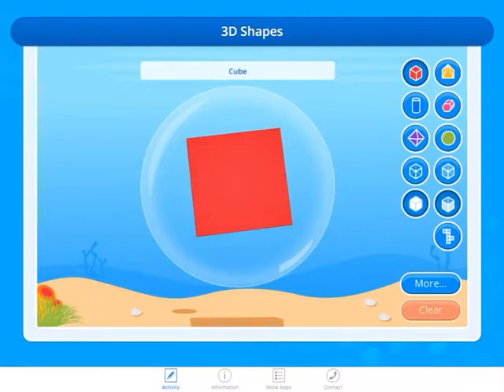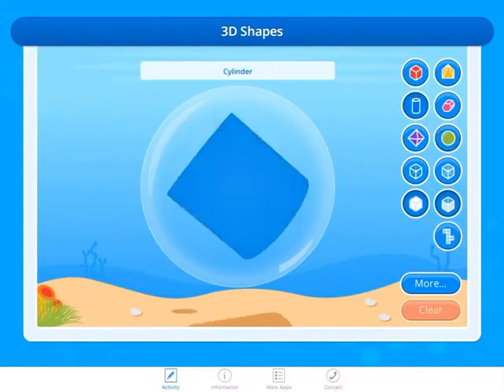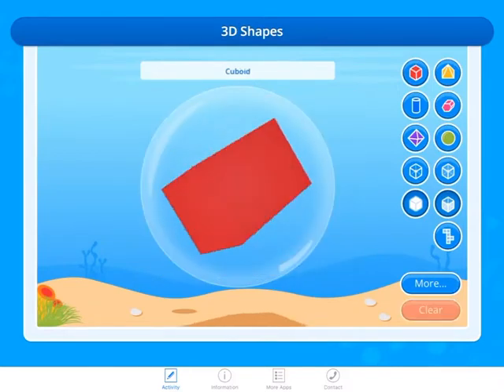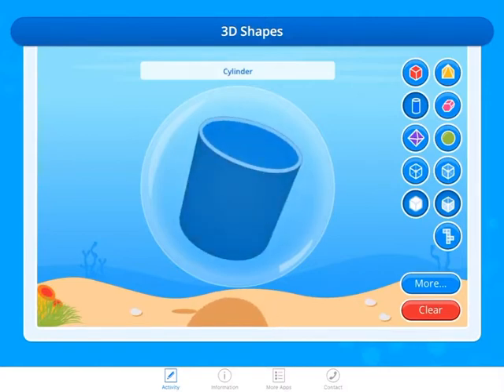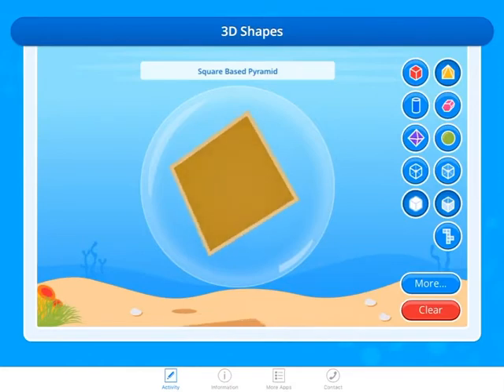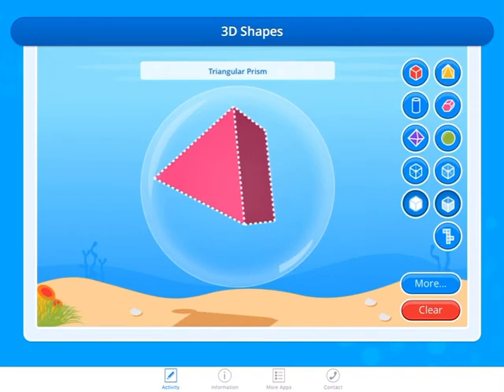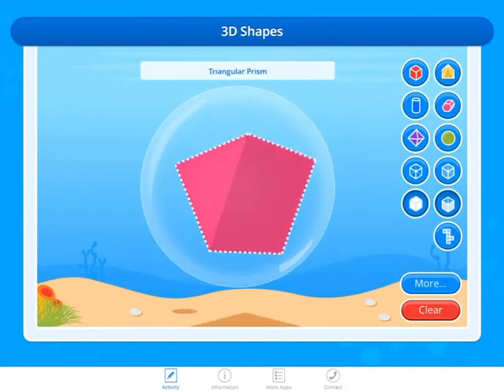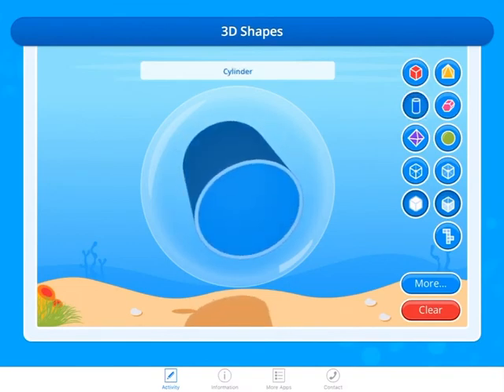3D shape lesson